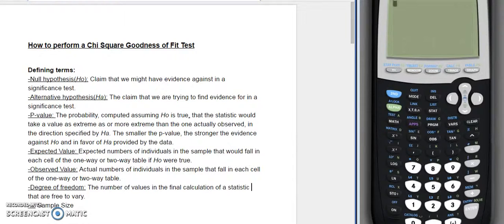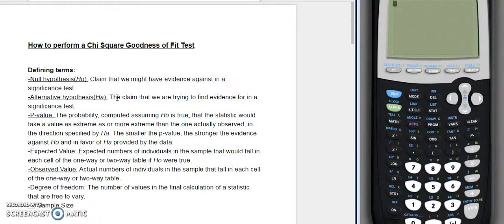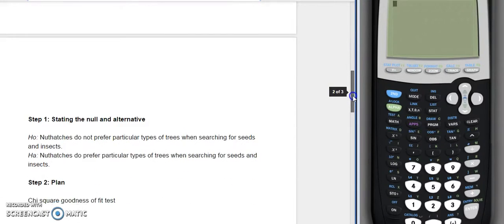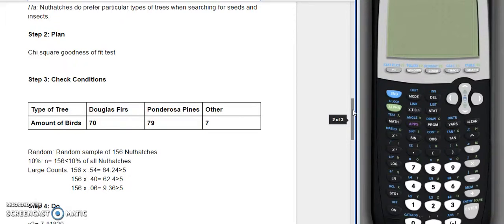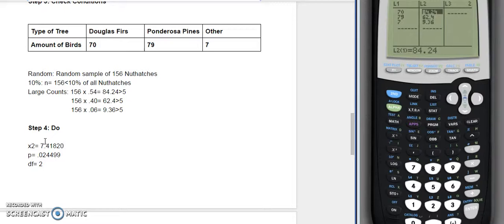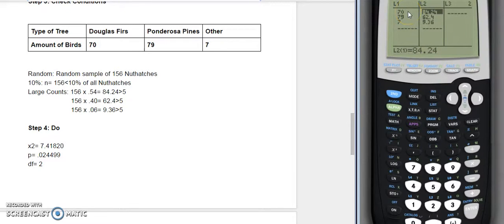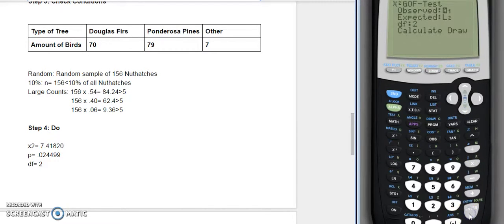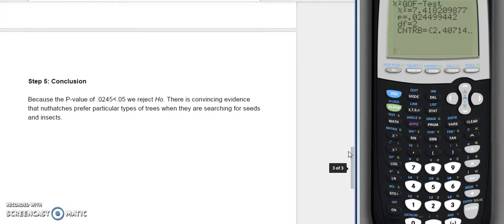My Edited Video